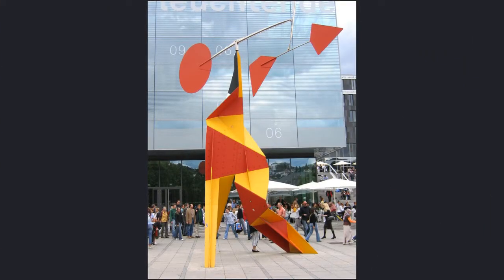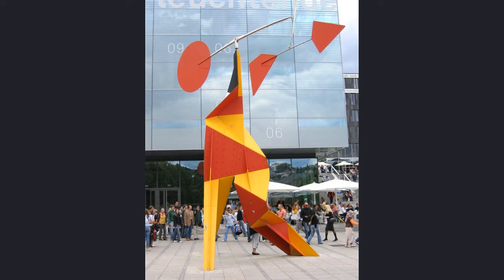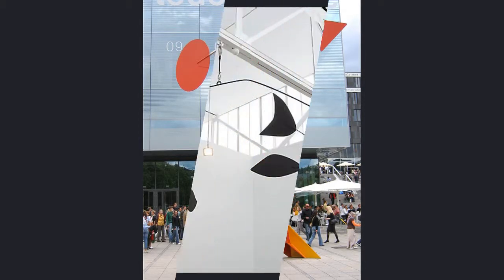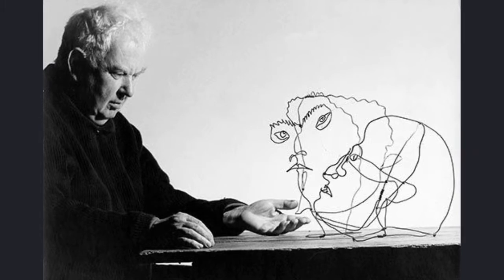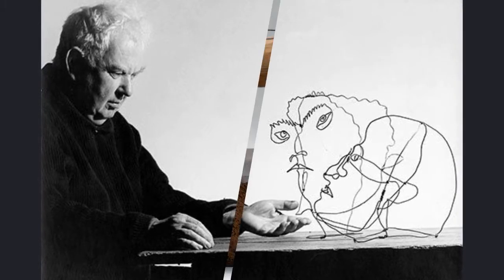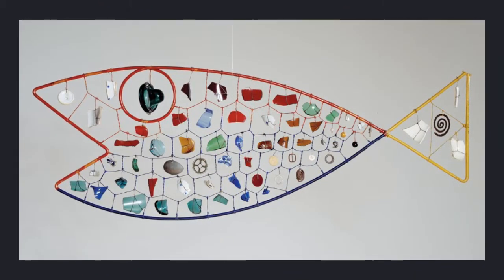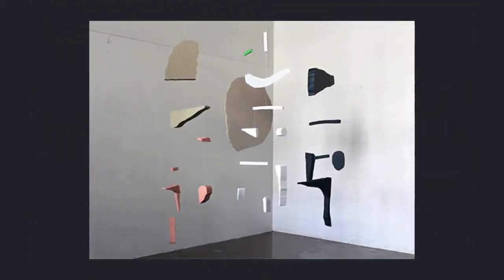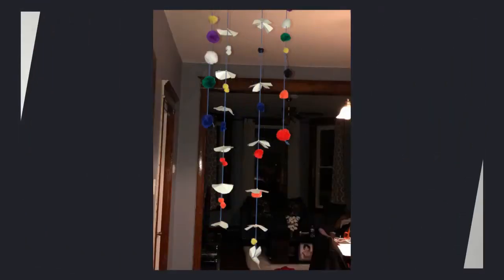Latrell Alexander Calder